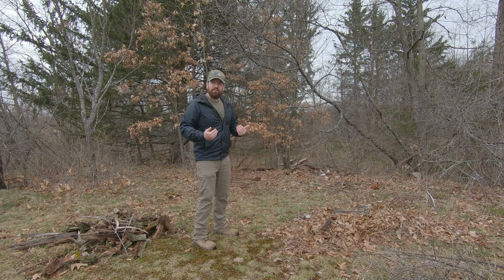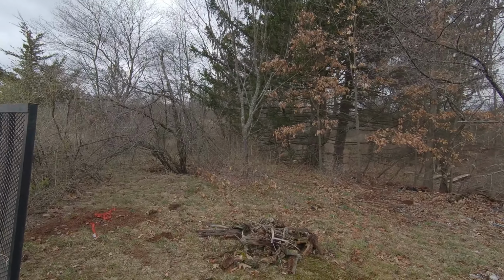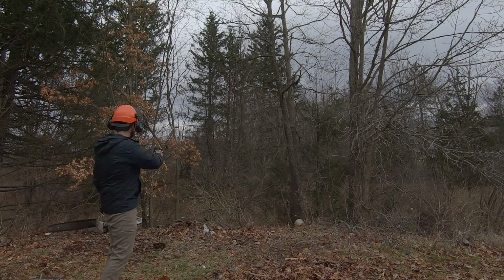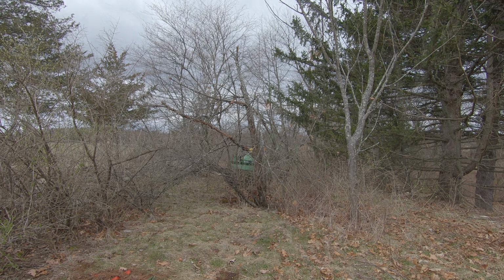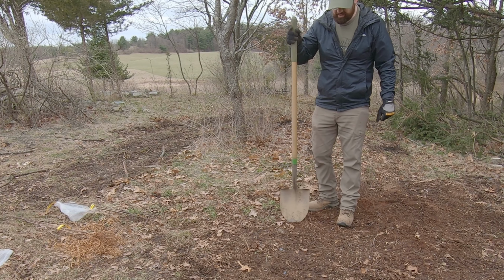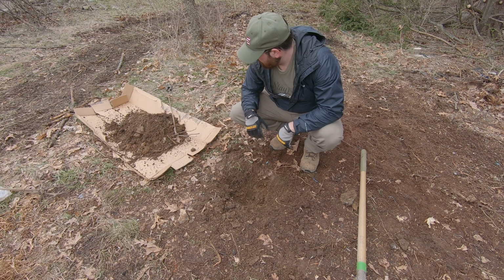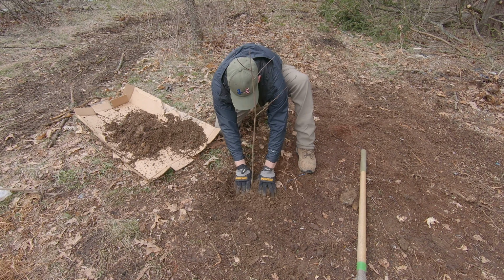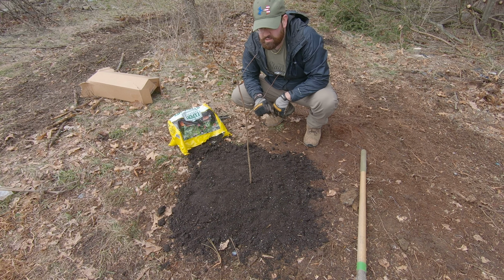Clearing Land for New Garden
I take an overgrown, trashed piece of land and clear it up using my chainsaw. Then, we replace it with perennials to help us bear fruit and nuts. Around the rest of the property, we add more trees and berries to the collection.